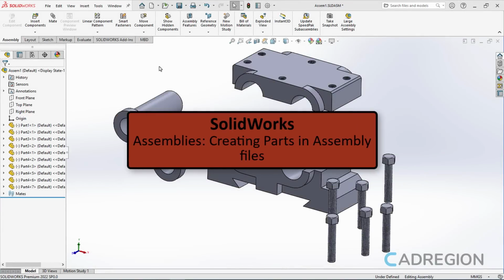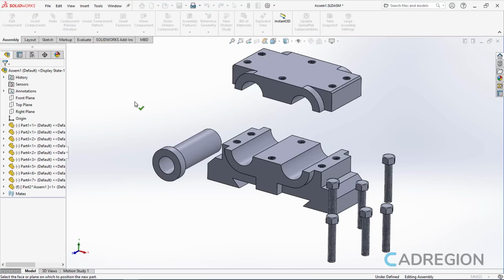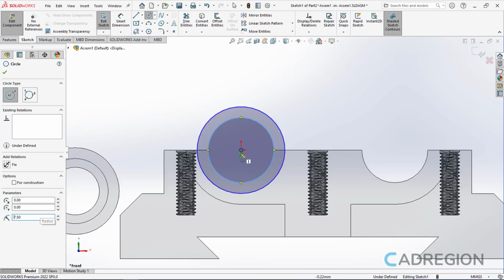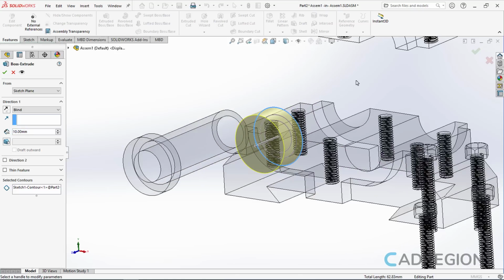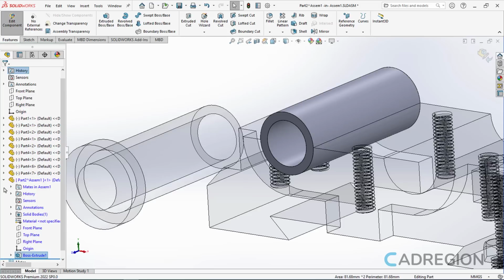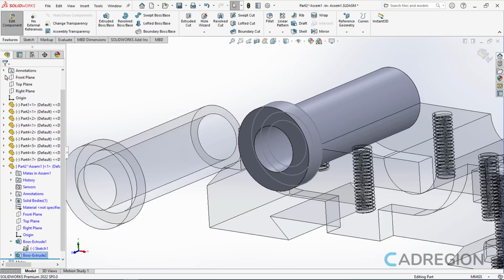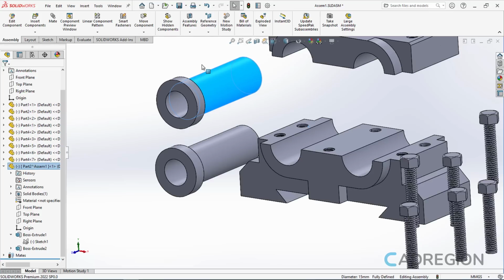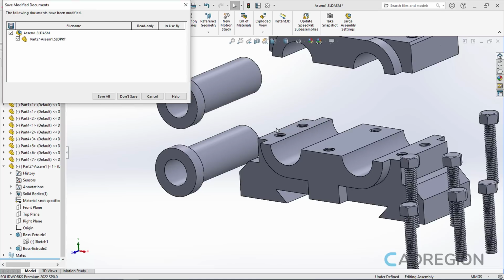6-3 Creating Parts in Assembly - Solidworks Tutorials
Solidworks allows you to create parts directly within an assembly, which can be useful for designing components that interact specifically with other parts in your project.